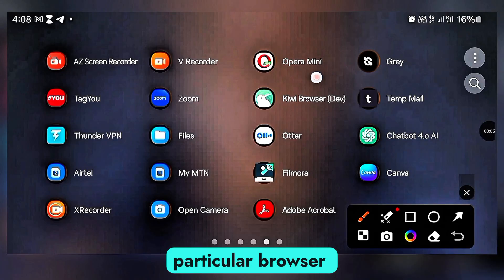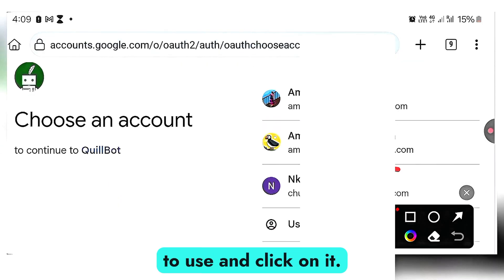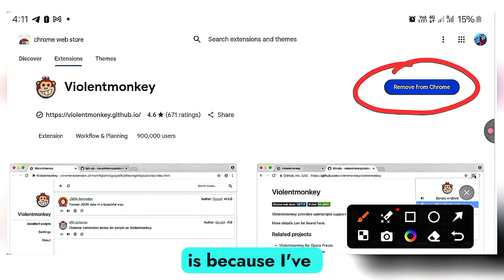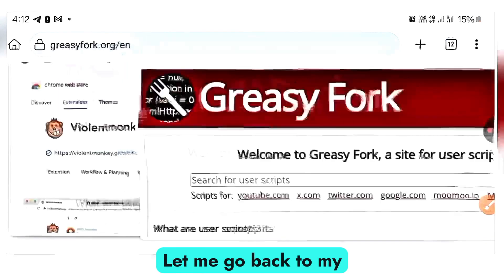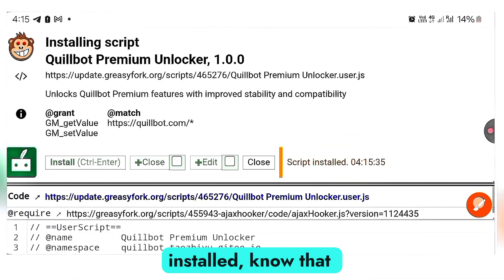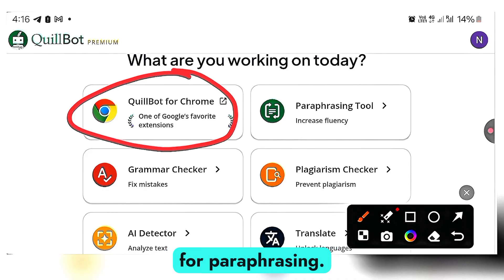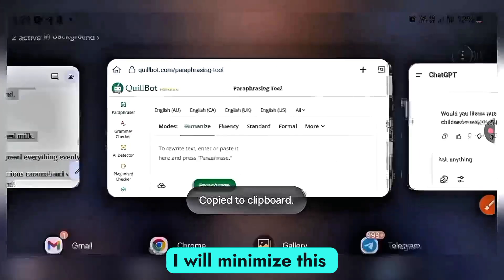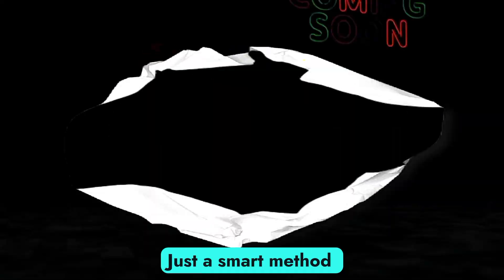How I Got Quillbot Premium on My Phone | 100% working Method in 2025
Want Quillbot Premium on your smartphone without paying a single kobo? In this video, I show you the exact method I used to access Quillbot Pro for free — no tricks, no third-party apps, and 100% safe.

Whether you're a student trying to paraphrase assignments, a freelancer writing articles, or just someone tired of free version limitations, this is the solution you've been waiting for.

Watch till the end so you don't miss any step.

If this helps you out, don’t forget to like, comment, Subscribe and Turn on the notification bell, for more tutorials that'll help you leverage the online space, and learn new  update everyday.

⏱️⏱️VIDEO CHAPTERS⏱️⏱️
00:00 Intro – Why You Need This
00:25 Install Kiwi Browser
01:00 Turn On Desktop Mode
01:35 Log Into Quillbot
02:10 Add Violentmonkey Extension
03:00 Install Script from GreasyFork
04:45 Proof – Paraphrasing 997 Words